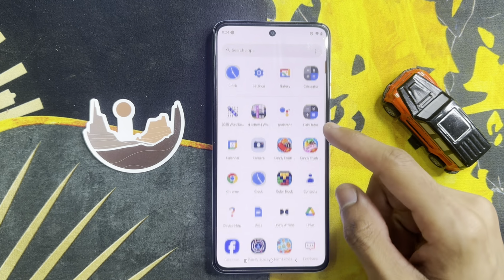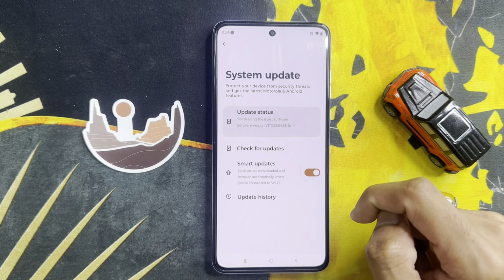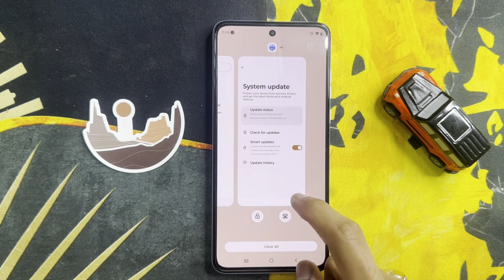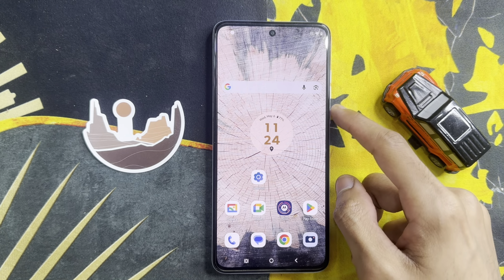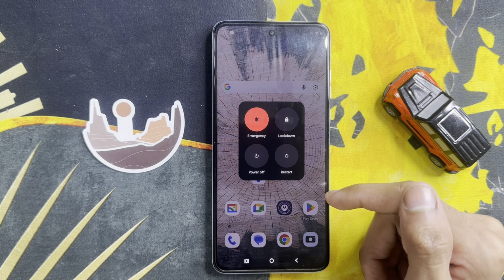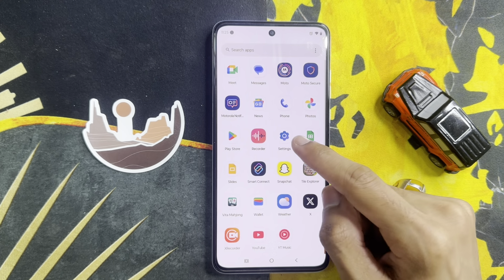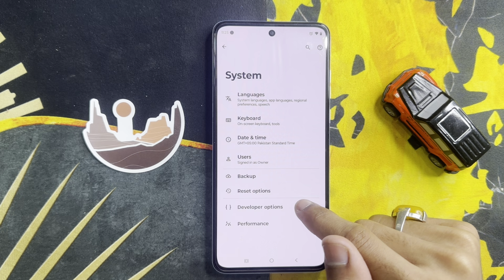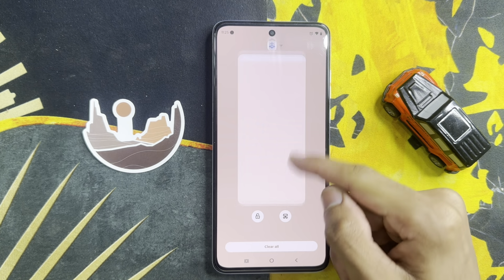How to Fix “Invalid Destination Address” Error on Motorola Moto G47 | SMS Not Sending Fix